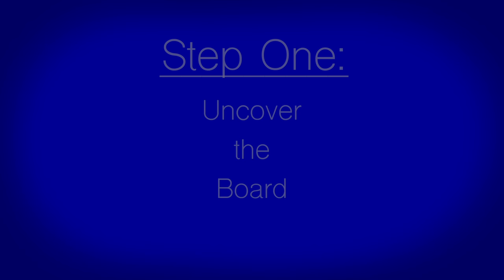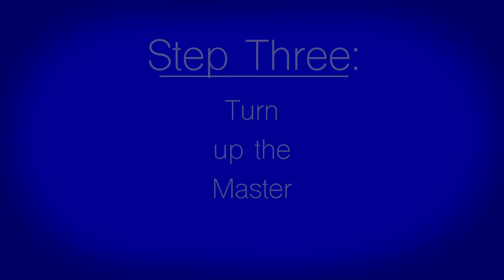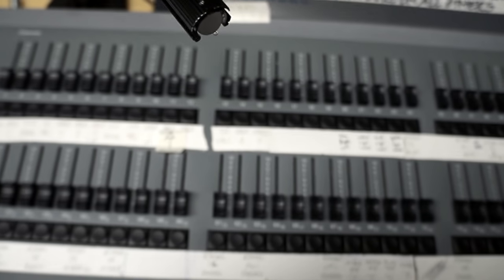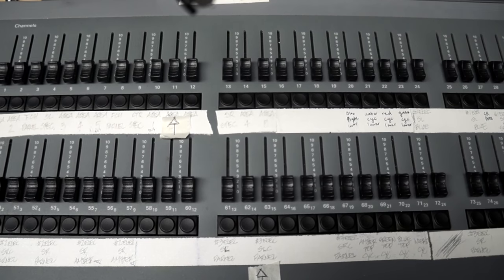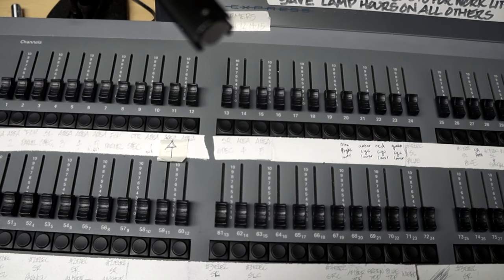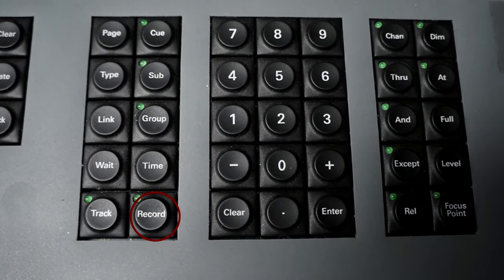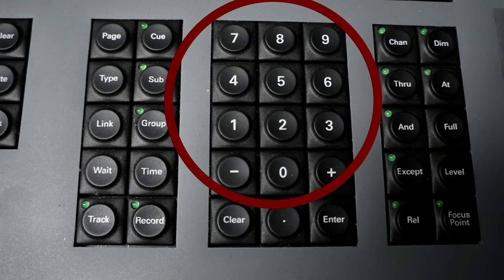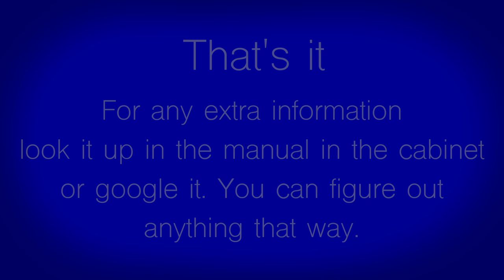How to use the light board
Step One: Uncover the light board
The first and last thing you’ll want to do is cover and uncover the light board

Step Two: Turn on the board
The switch is located around the back, as indicated the screen. You can generally feel around the back and turn it on that way.

Step Three: Turn up the Lighting Master Slider
The master slider is located near the bottom of the board, near the middle. The slider should be set to zero every time the board is turned off, so you will want to turn the slider up to either 8 or 10, according to your preference.

Step Four: Turn on whatever lights you need
With the exception of performances and dress or technical rehearsals, you’ll only need to turn on general stage lighting.  Most of the time this can be accomplished by turning on the curtain warmers.  Locate the dimmer number assigned to the curtain warmer located at the top of the lighting board.  Lighting for performances or special events will be explained in the submaster section of the video.

Now that you have learned the basics, let’s move on to the lighting submasters for specialty lighting.

Step One:  Choosing your lighting fixtures
First let’s review the basics of how a lighting board works:
Each slider is assigned to a dimmer or group of dimmers that controls the intensity of light for different lighting instruments.  Your first objective is to determine what instruments you will need to achieve your desired lighting effect.  This is generally achieved by using different groups of lights to provide adequate coverage.  You will want to balance the lights by making sure that you can’t see the outline of a single light, but rather blending the different instruments together.

Step Two: Record the lights
There are two ways you can record the lights so I’ll walk you through both
Method #1:  press the record button, then sub, then press the button under the submaster and finish the process by pressing enter,
Method #2:  similar to the first method, begin by pressing record, then sub, but instead of pressing the button under the submaster, you simply key in the number of the submaster using the keypad and finish the sequence by pressing enter

Step Three: Check to see if the scene setting was recorded
To verify a successful recording, move the submaster slider all the way up.  You will notice that the shading of the colors under the sub’s number have changed.  If you do not notice the shade change, then return to step 2.

Remember that these are only the basics. You can always find more detailed description in the manual located in the filing cabinet or by using Google. Good luck.